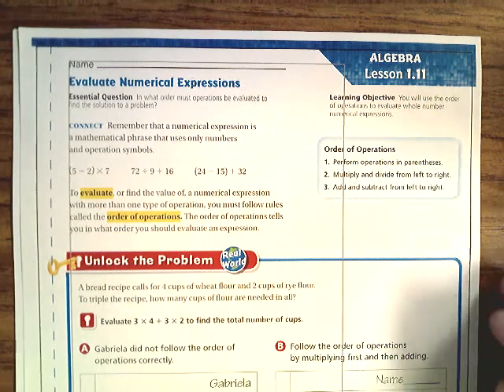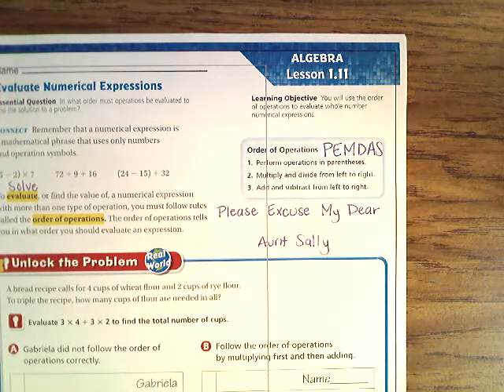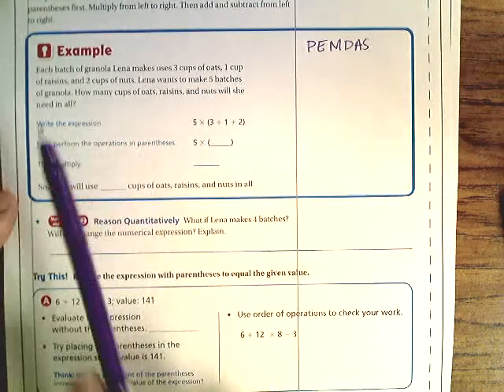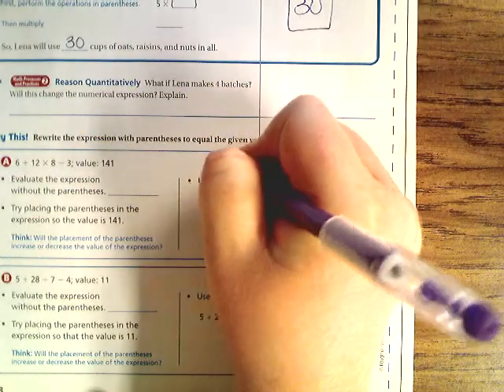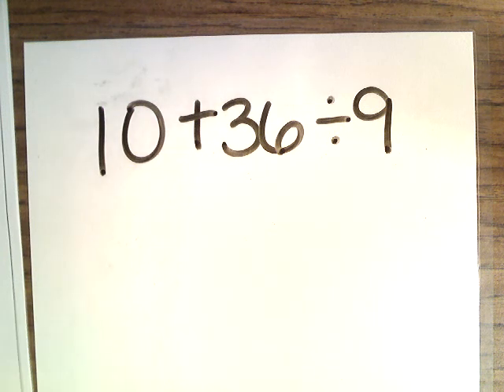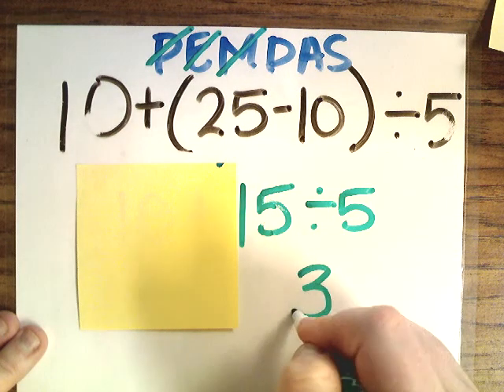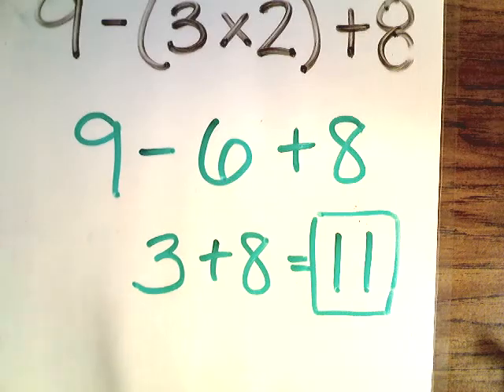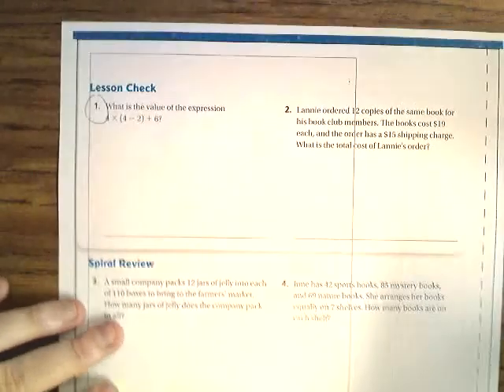Math Lesson 1.11